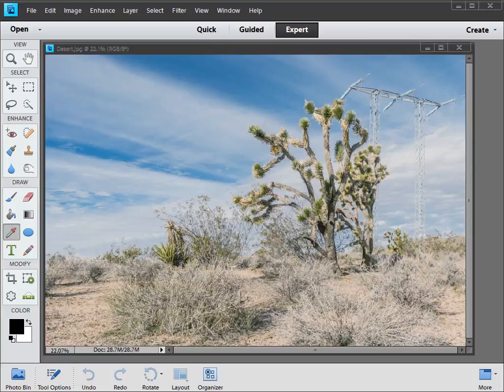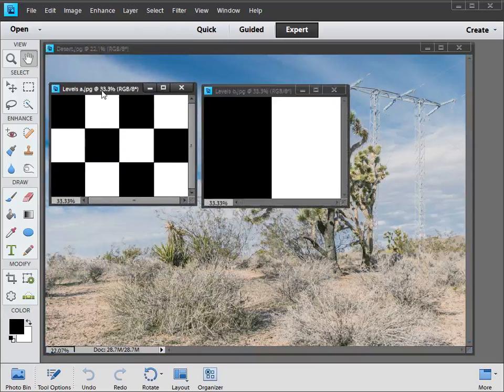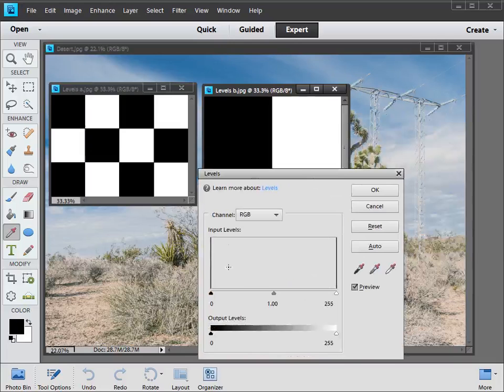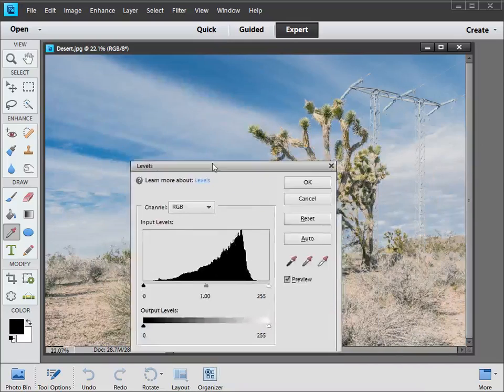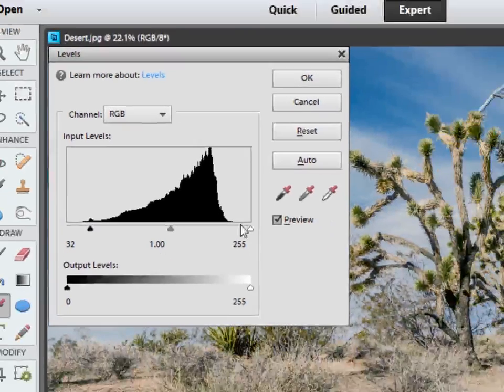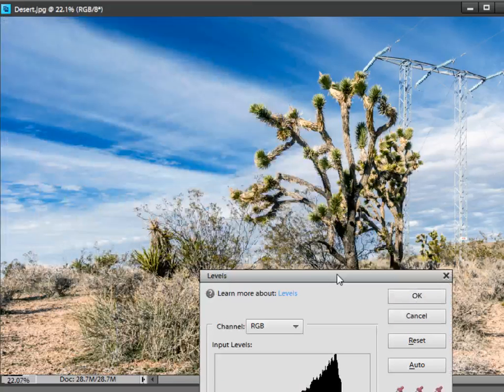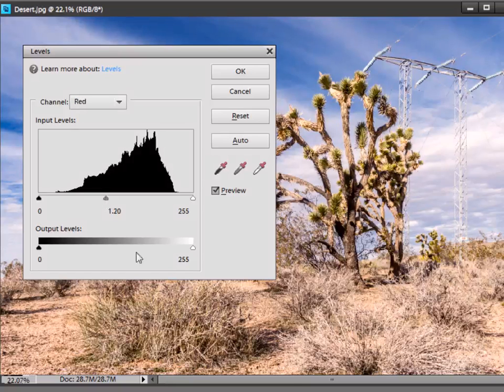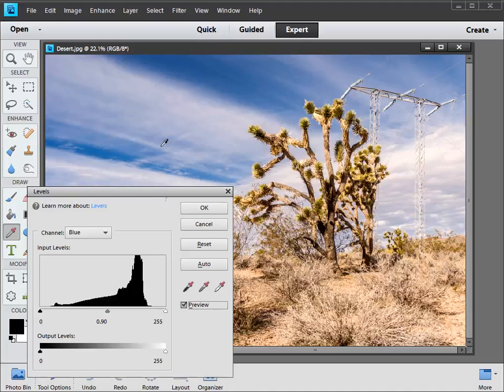Photoshop tutorial - How to optimise colour and contrast using Levels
In this editing tutorial, Digital Photo magazine shows you how to use Photoshop's Levels palette to optimise the contrast and colour balance of any picture. This is a great lesson for beginners who want to learn about histograms, highlights, shadows and midtones.

Digital Photo magazine offers a complete camera and editing package for creative enthusiasts of all levels of ability. Every issue is packed with inspirational ideas, expert advice, Photoshop projects and reviews of the latest kit.